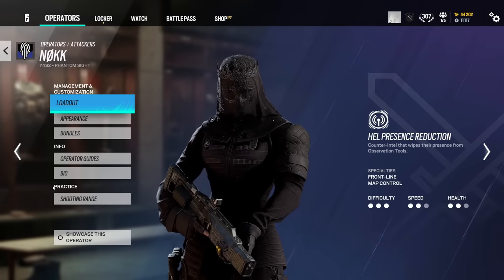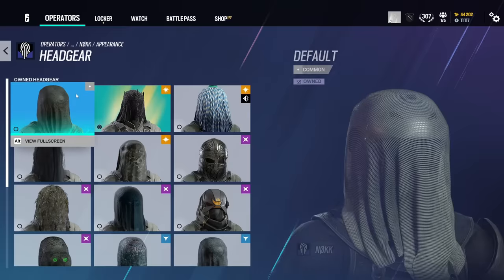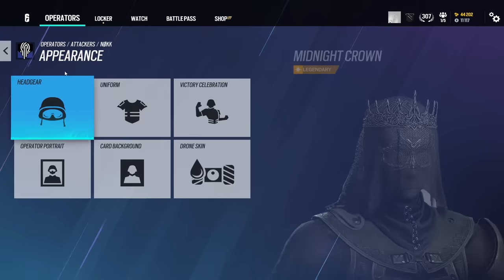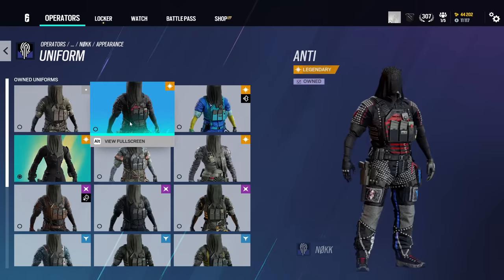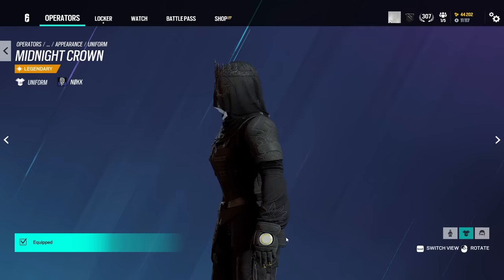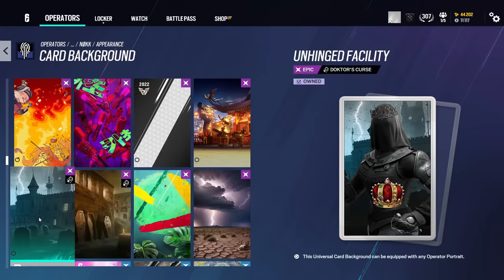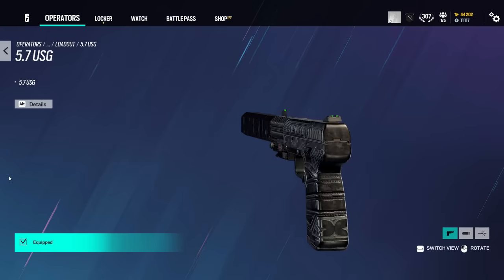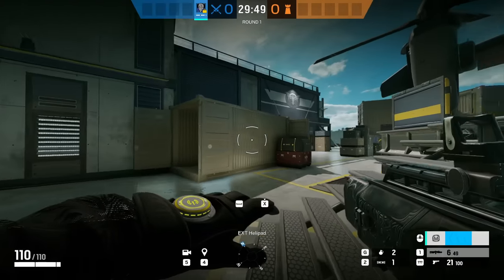Nøkk Elite skin in-game review! - Rainbow Six Siege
Nøkk's Midnight Crown elite skin is HERE in Rainbow Six Siege, and this is what it looks like in game

Tags + Stuff:
Rainbow Six Siege Lore gameplay news year 9 deimos nokk elite skin champion best clips ranked 2.0